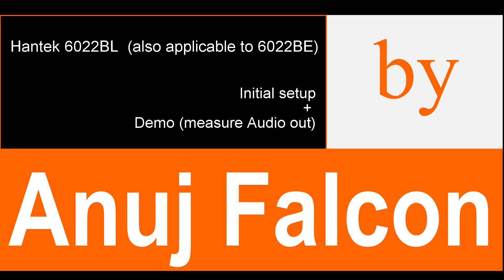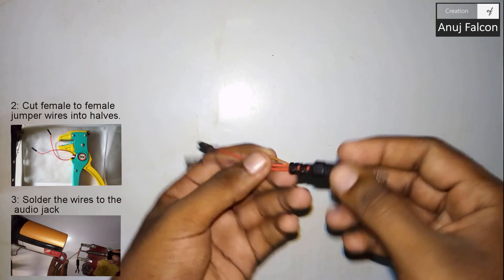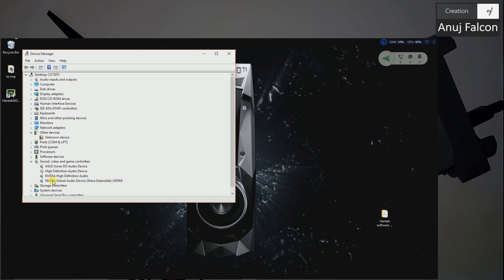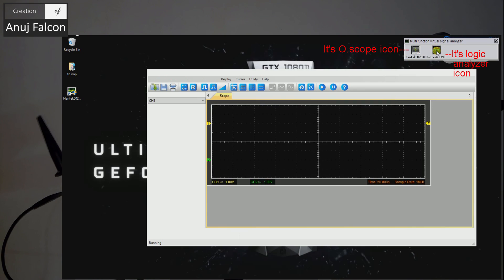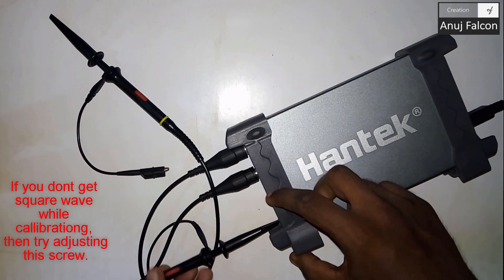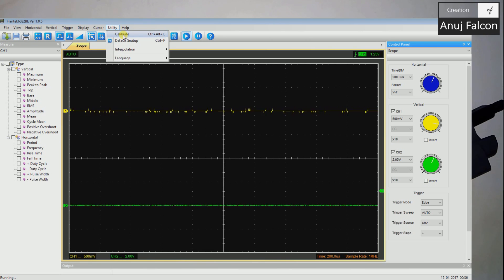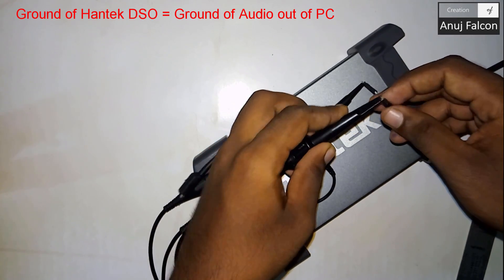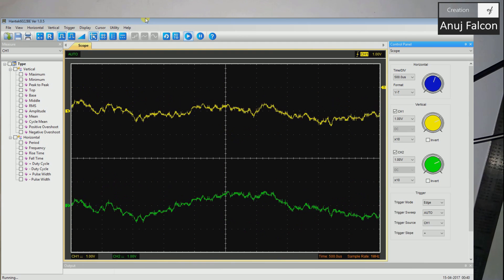Hantek 6022BL/BE + Demo + Windows 10 =?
This video portrays my initial (driver and hardware) setup experience with the oscilloscope just after unboxing Hantek 6022BL and trying to measure audio out from my PC. Besides a toy, it's a great tool for the first timer like me (something is better than nothing :D).

has tons of detailed information about this device - Thanks to Aneesh Prasobhan for pointing it out in the comments.